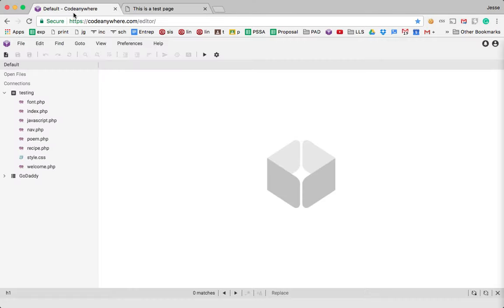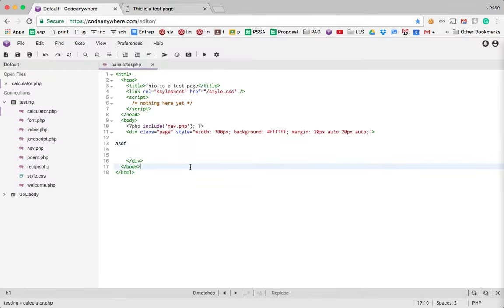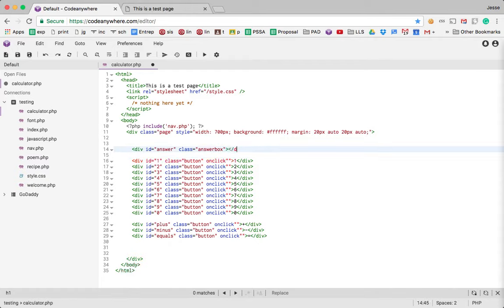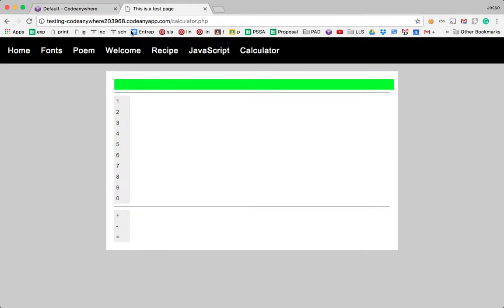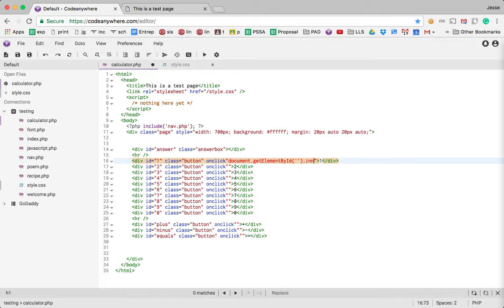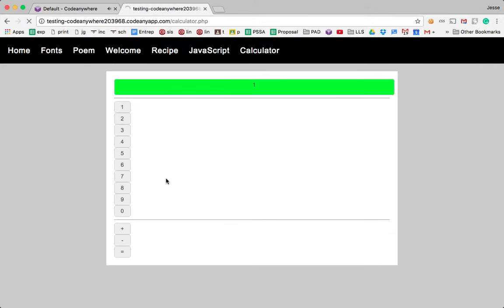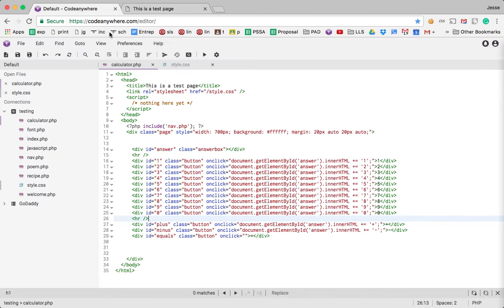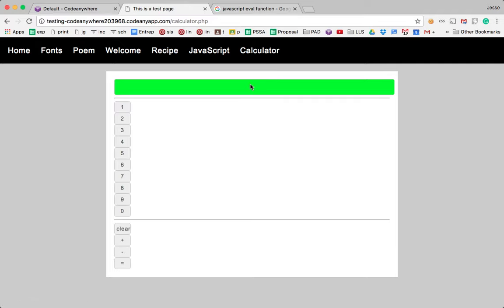How to Build A Calculator with Javascript DOM